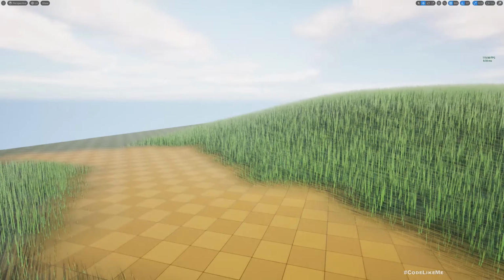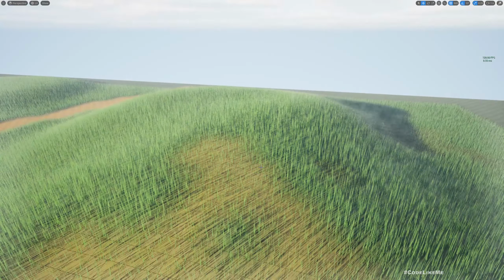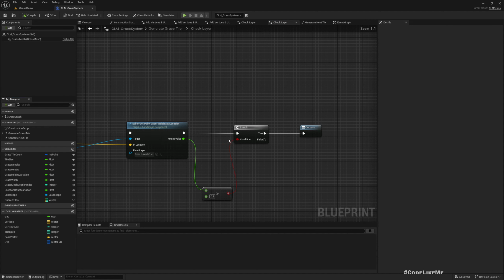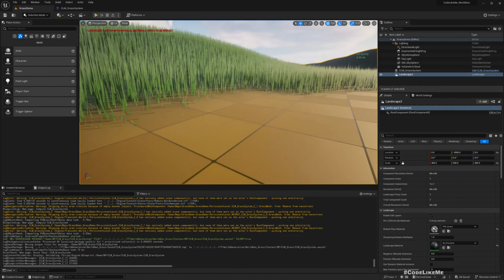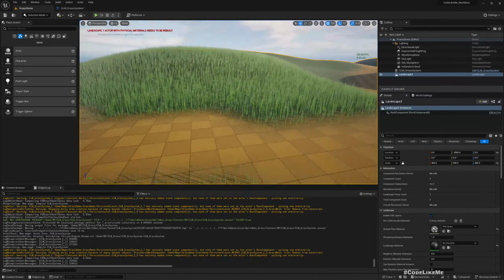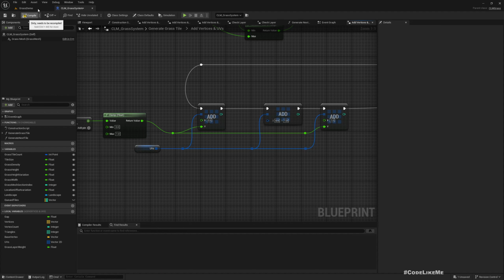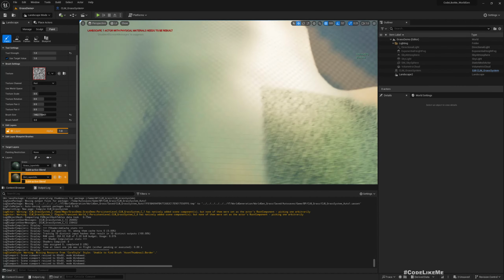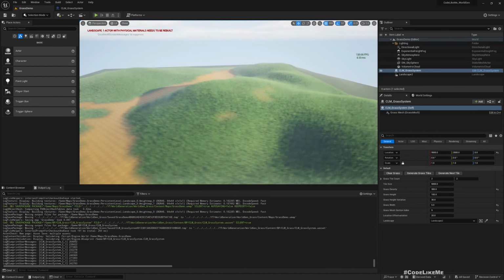Unreal Engine 5 - High Performance Grass System #6 - Ground Fertility and Growth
This is the 6th episode of unreal engine high performance grass system. Here we are going to work on how the growth of grass is affected by the fertility of ground. That means, we have defined a grass/green layer and a dirt/yellowish layer in the landscape material. As the landscape is fading from grass to dirt layer, based on the weight of the grass layer, the height and color of the grass blades will be changed. In yellowish area grass will be shorter and more yellowish. In the green/fertile area, grass will be taller and greener.